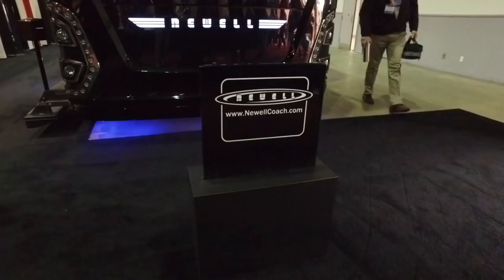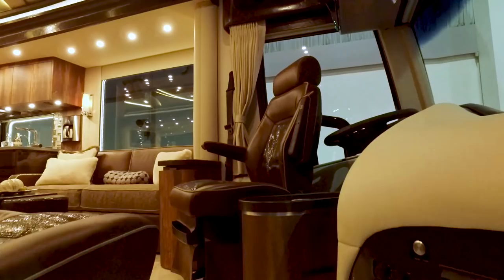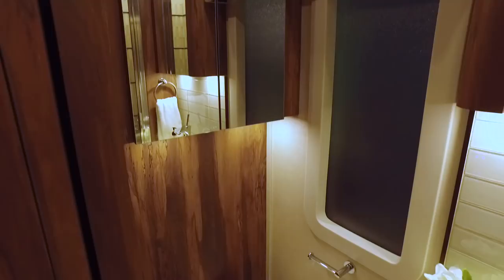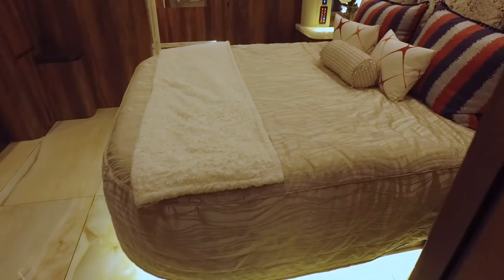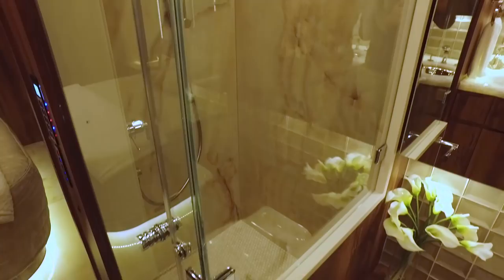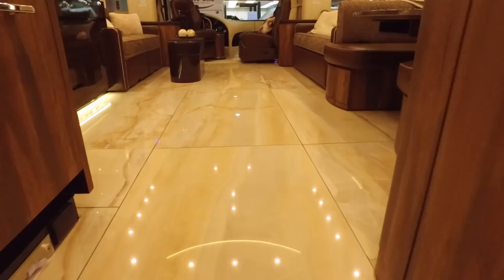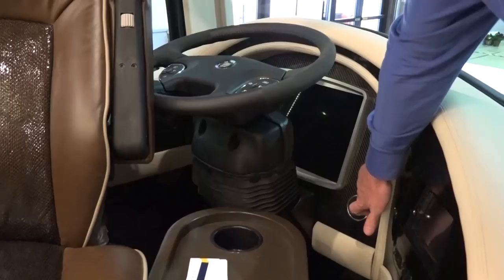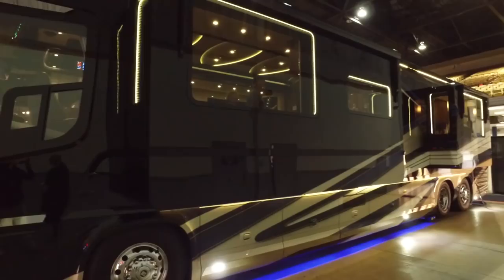Tour a $2 Million Dollar Luxury RV! | 2019 Newell Coach Walkthrough seen at the 2018 Tampa RV Show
Join us as we walk through this beautiful 2019 Newell coach!  Each coach is completely custom from the frame up and it shows!  One of the most amazing parts of the coach is the floors.  They are completely flat all the way out on the slides.  They accomplish this by actually dropping the floor in front of the slide before it comes in.  This allows the slides to move completely straight which makes them much more reliable.   Although something like this is out of our price range it was amazing to see.  We could only shoot so much with all the people around but we how to stop by their factory some day to see the "behind the scenes" mechanical details on one of these!   We were also blown away by the towing and mechanical specs of this coach.  You truly can take everything with you on this bus!

Thanks Newell for talking to us about your beautiful coach!

Million Dollar Motorhome Showdown: Is Newell Coach Better Than a Prevost?